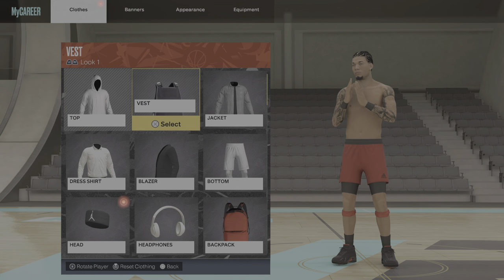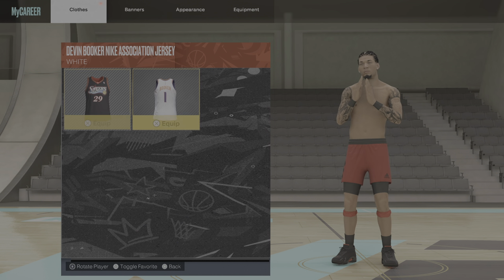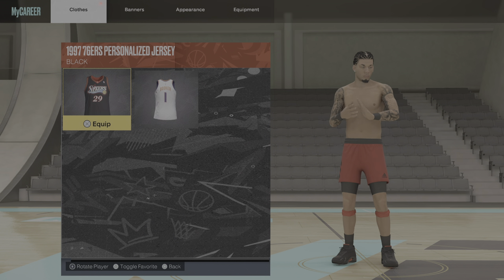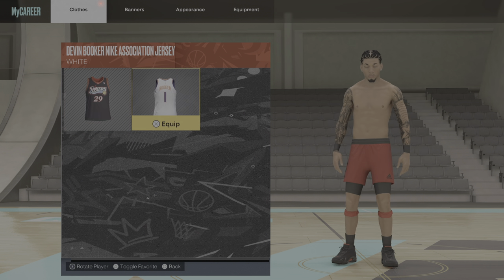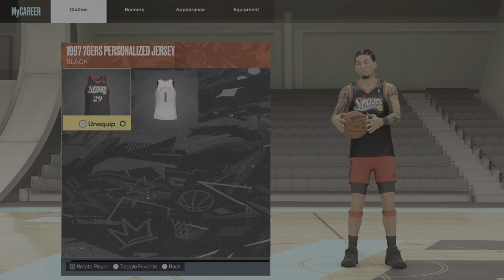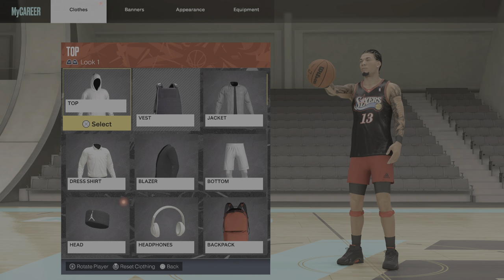NBA 2K23 HOW TO WEAR SHIRT UNDER JERSEY!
Ima dream chaser … you a clout chaser ion think we gone click!
[ᴛɪᴋᴛᴏᴋ 27ᴋ]

DROP A LIKE FOR MORE BANGERS!